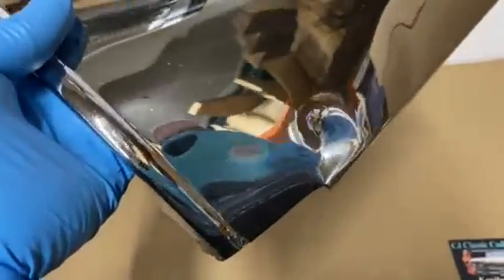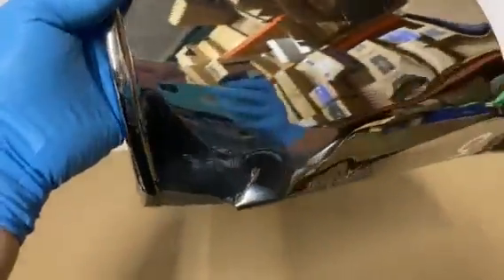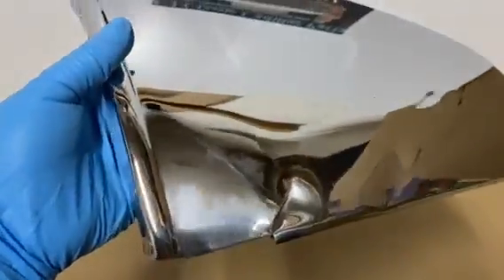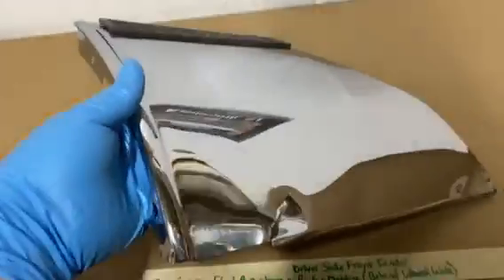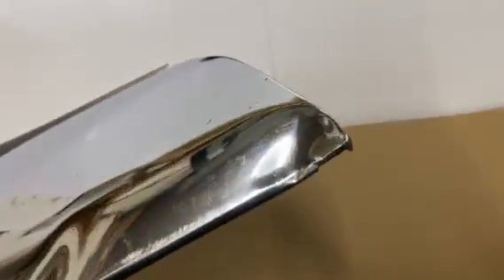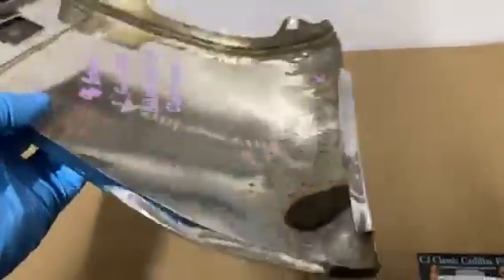96 Cadillac Fleetwood Brougham DRIVER SIDE LEFT FRONT FENDER ROCKER MOLDING